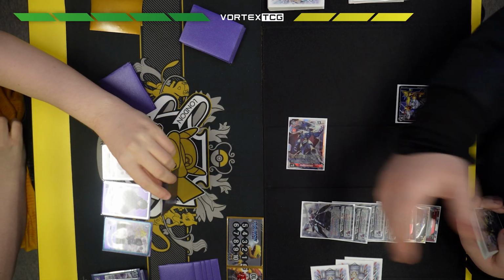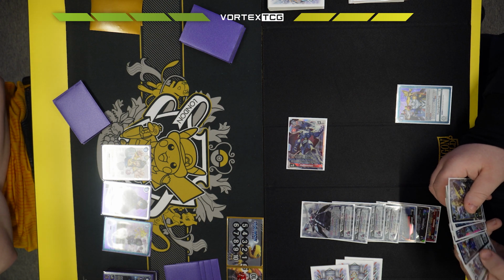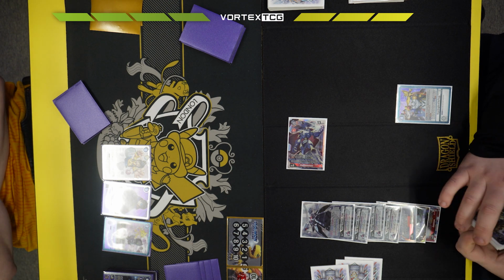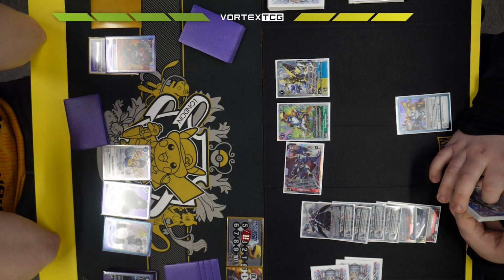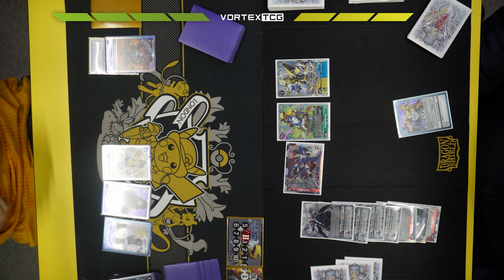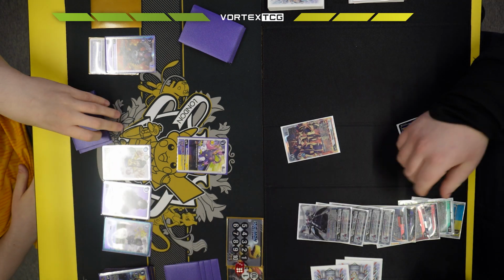Digimon Card Game: Fenriloogamon VS Royal Knights - Best of Three Match! [BT14 Format]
Hi everyone & welcome to the channel, in today's video we have the first gameplay video of the BT14 Format, which features arguably one of the most popular decks of the upcoming format: Fenriloogamon! Fenriloogamon is an incredibly strong deck coming into BT14, but will it be able to take down Royal Knights, the control strategy that stood it's ground in BT13? Watch to find out!

Matches
Game 1: 00:00
Game 2: 07:10